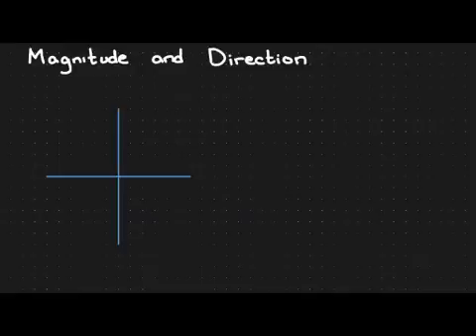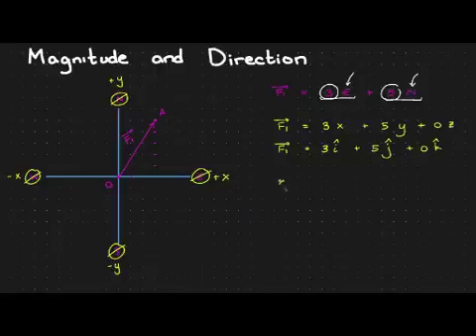Magnitude and Direction